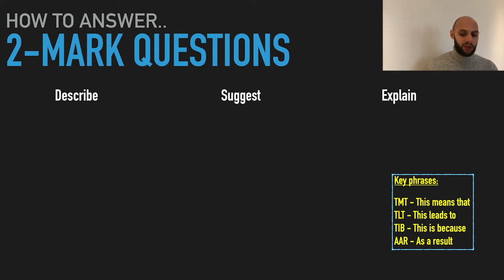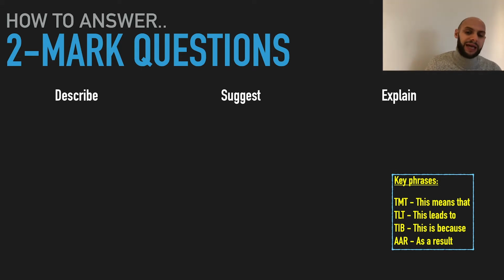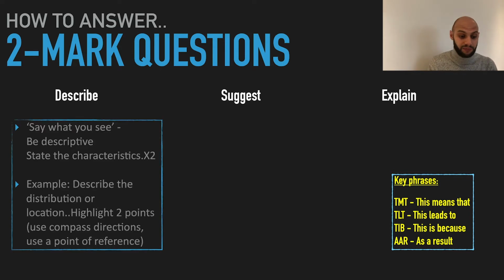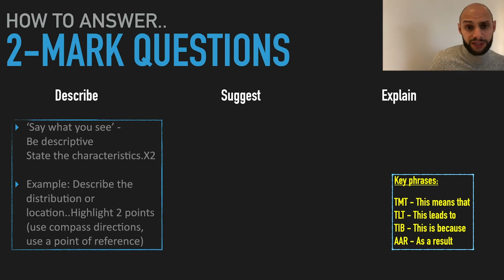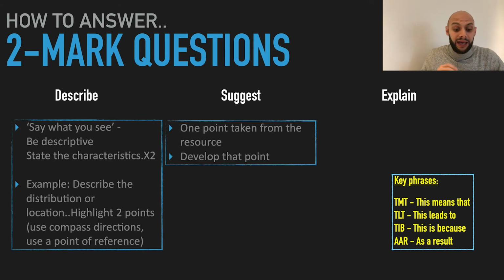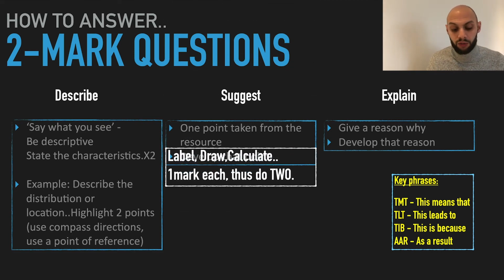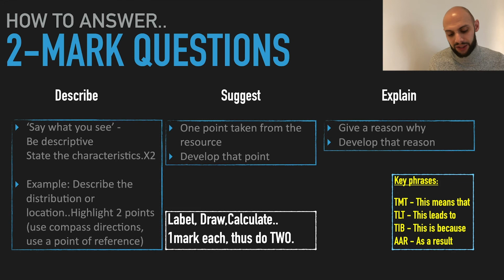2 Mark- Structure - How to answer..GCSE Geography.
GCSE Geography - Edexcel B -
Specialising in Geography KS3, KS4 & KS5.
History KS3.
RE & Citizenship KS3.
Politics and International Relations KS5. GCSE Geography. Edexcel B. To continue, please go to the Example video..